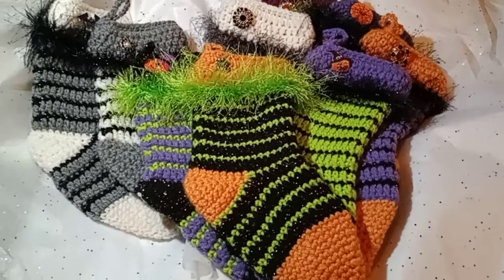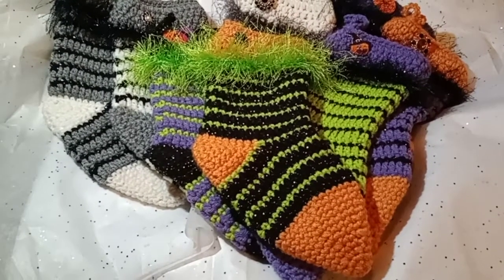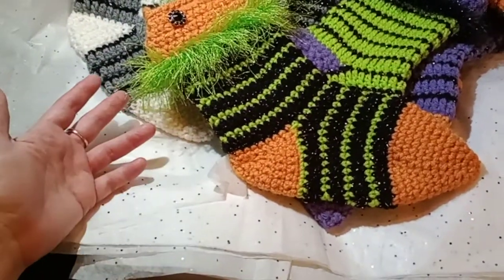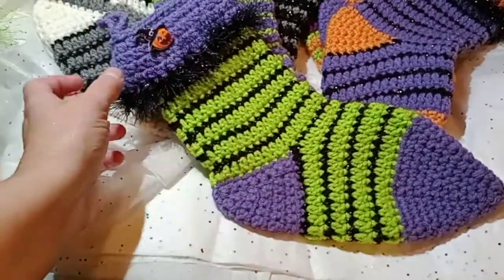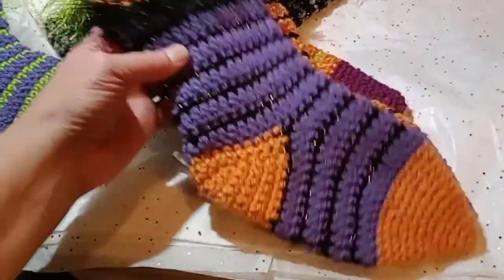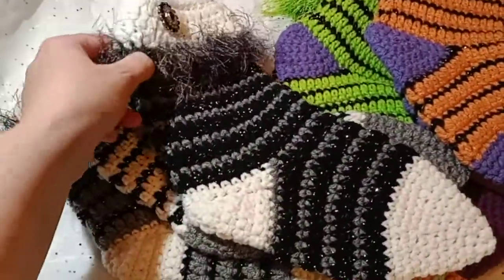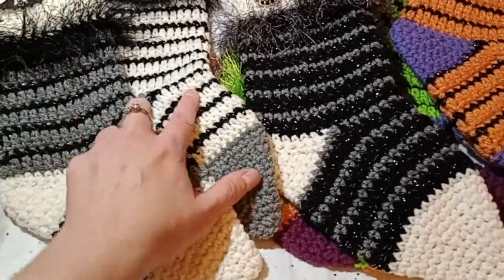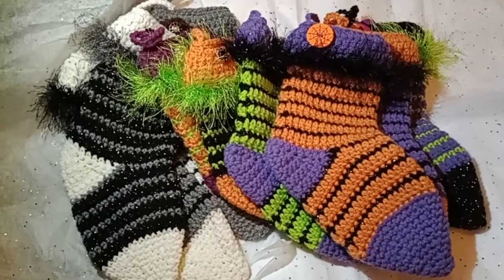Halloween Stockings .. LoL!! yup I did a thing ..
Nicole vagabondcrafter inspired me to make Halloween stockings .. fill with candy and gift them to your ghoul's .😜